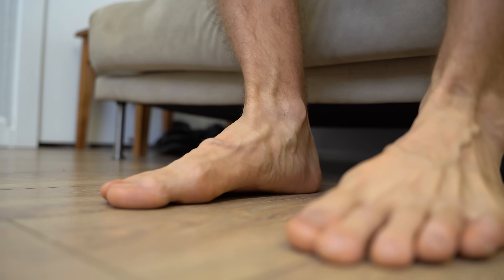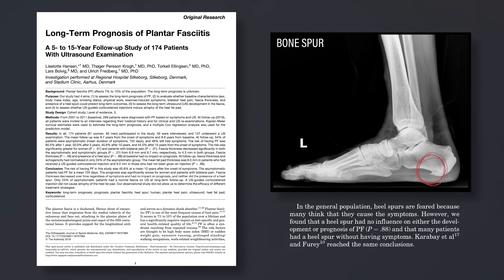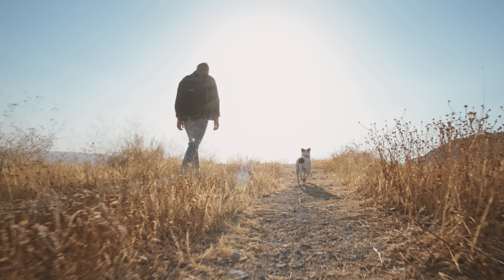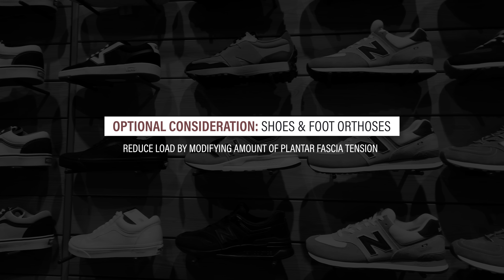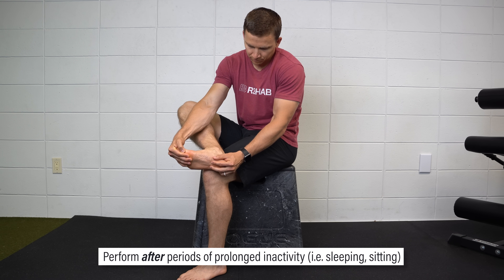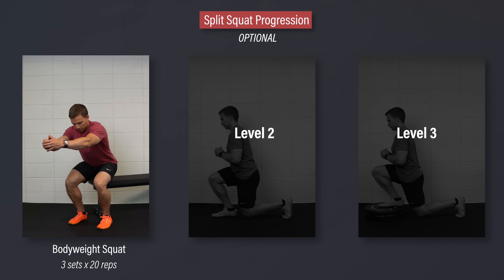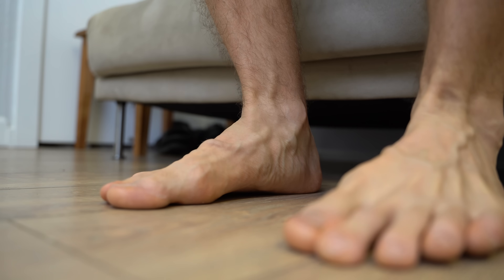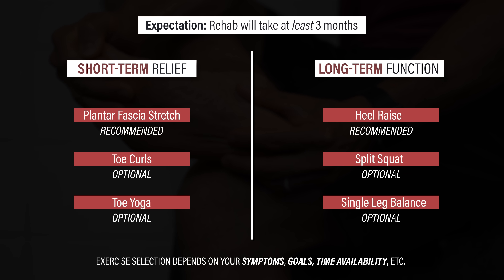Plantar Fasciitis (Education | Myths | Stretching & Strengthening Exercises)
In this video, I discuss plantar fasciitis, dispel the most common myths associated with the diagnosis, and teach you everything you need to know about managing the condition.

Intro - 0:00
Anatomy & Function - 0:20
Myths - 0:44
Who Gets It? - 2:00
Activity Modification - 3:23
Monitoring Pain - 4:16
Shoes & Orthotics - 5:31
Exercises - 6:23
Summary - 11:09